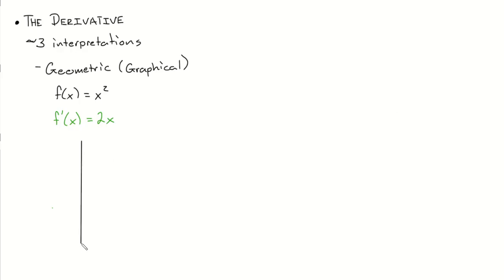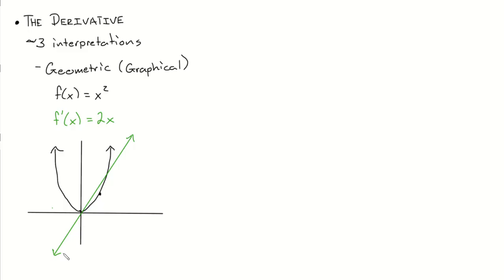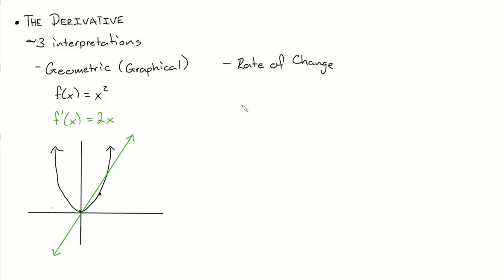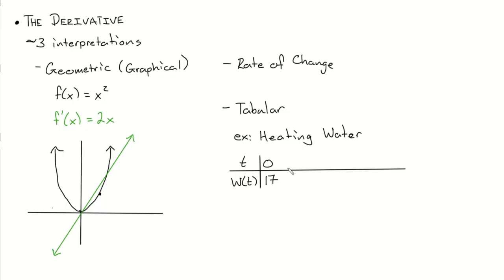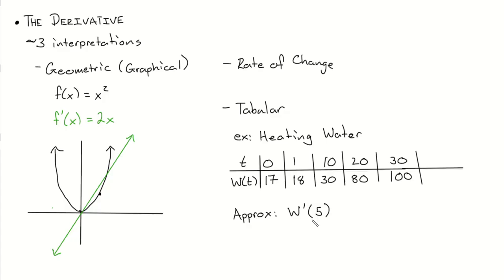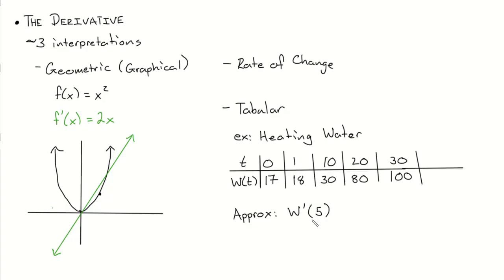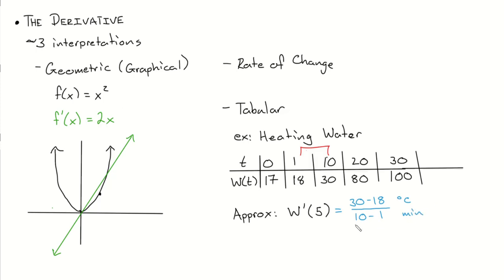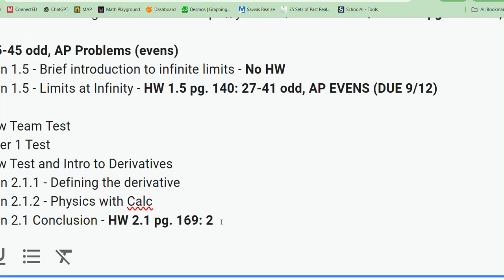2nd Hour Calculus (9/22/25) - Lesson 2.1.2 - Interpreting Derivatives